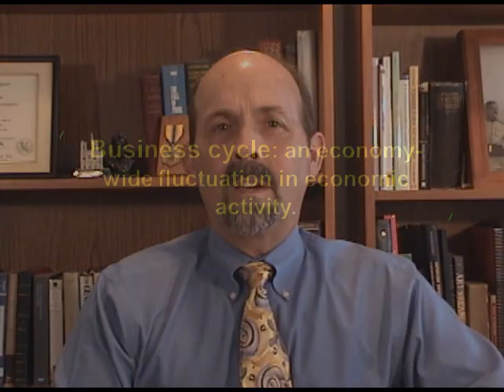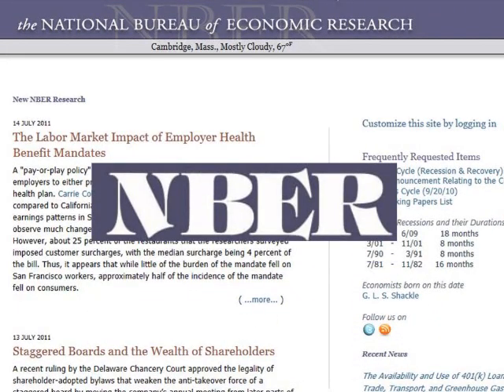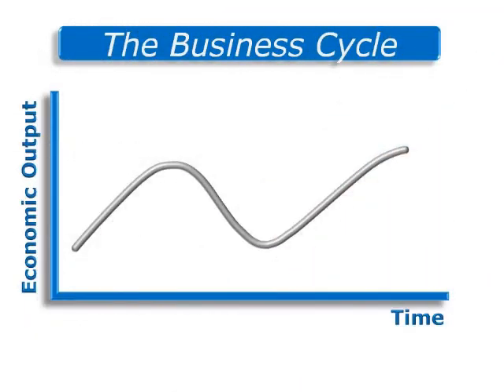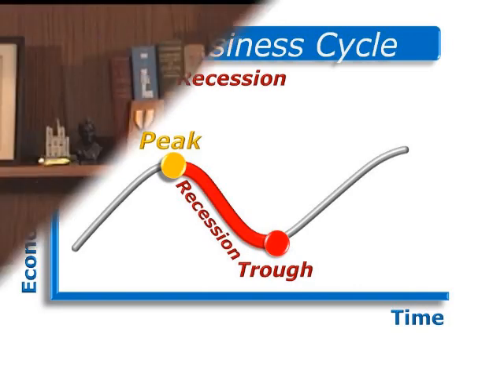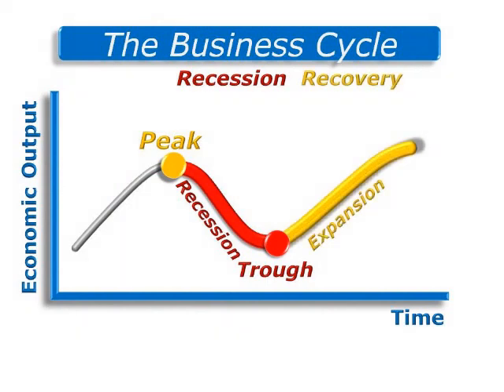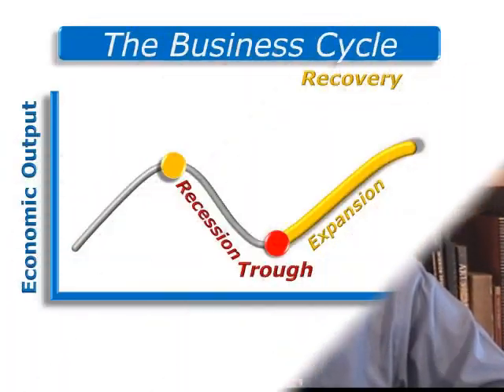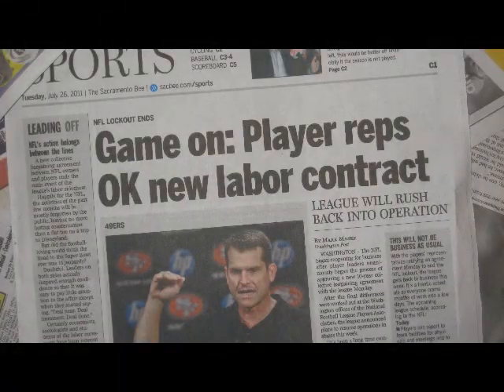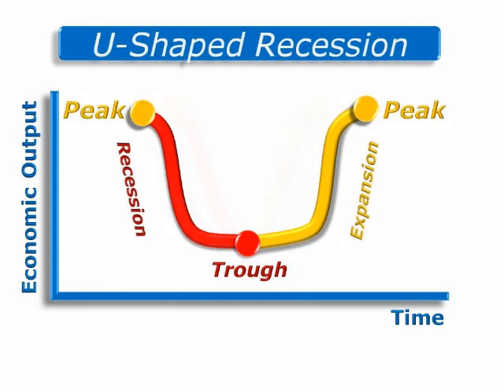Introduction to Economics; The Business Cycle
Introduction to Economics: The Business Cycle; Recessions, Depressions, Recovery